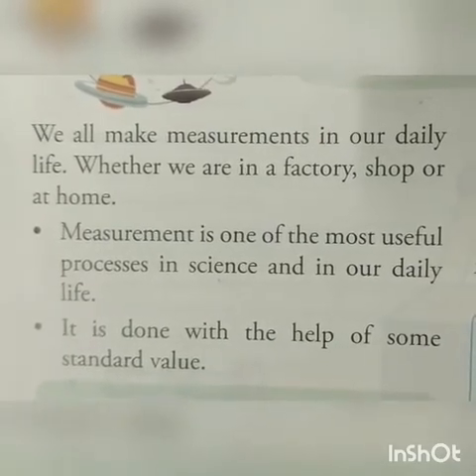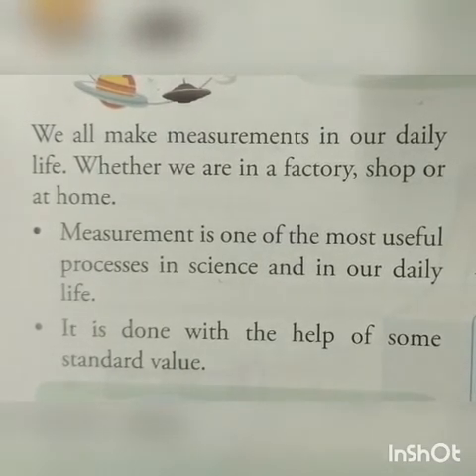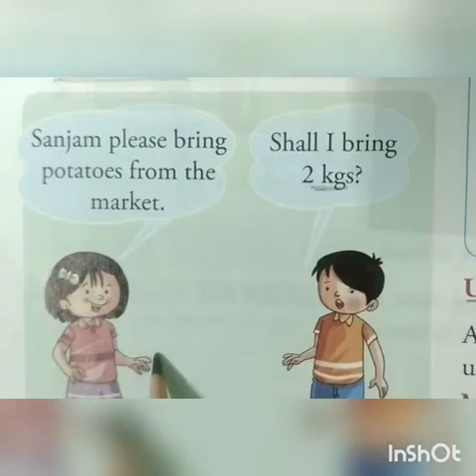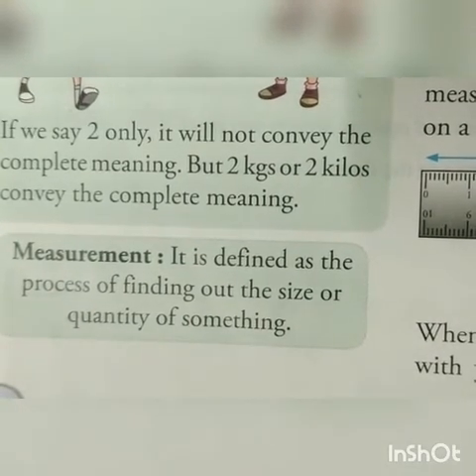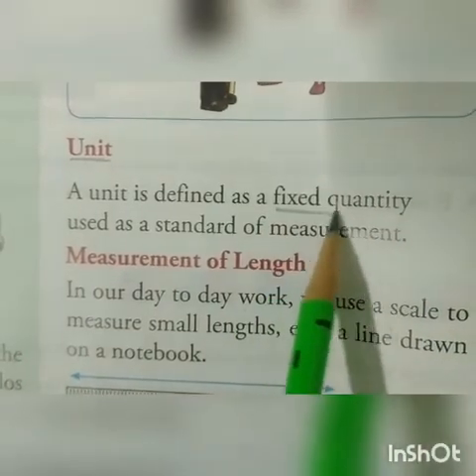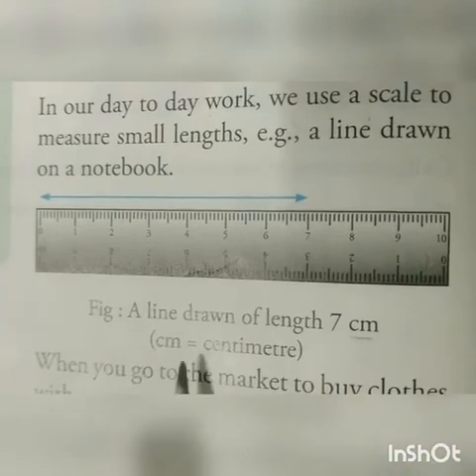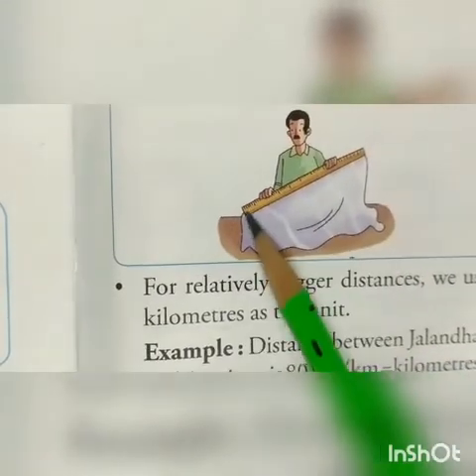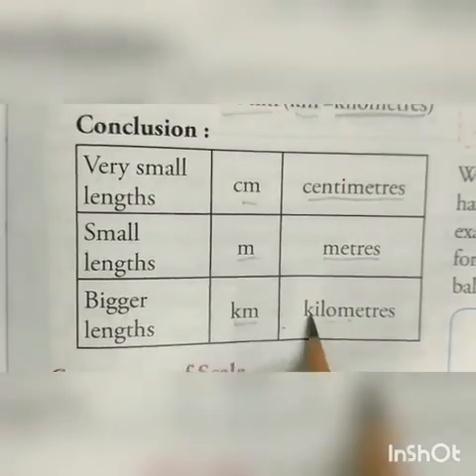ICSE Science . Chapter 10. Measurements.( Part 1 )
class 4 science ICSE board